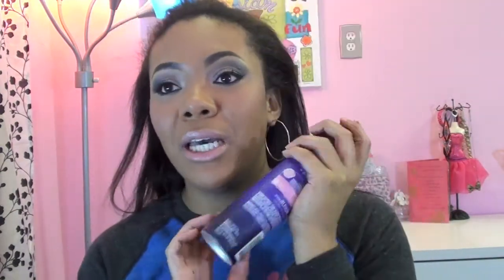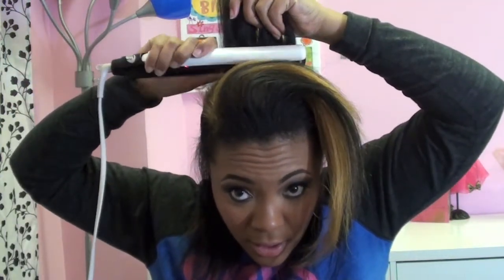Super Chic and Easy Hair tutorial!